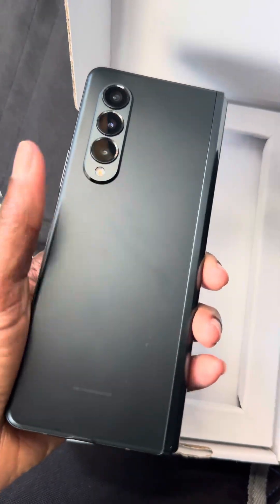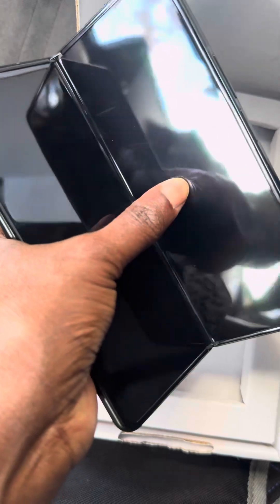Refurbished Samsung Galaxy, Z fold 3 256 GB | Backmarket | Am I keeping it? 🤔￼